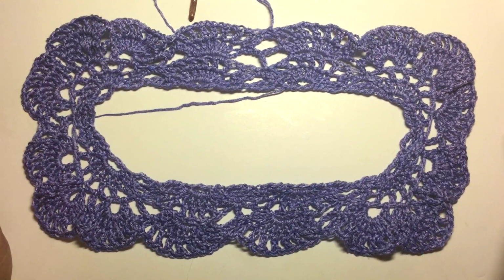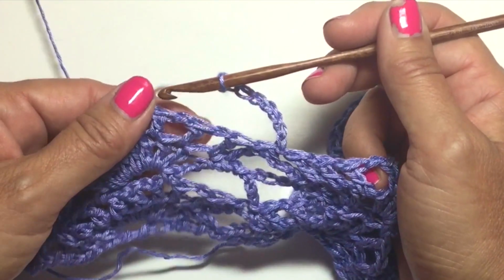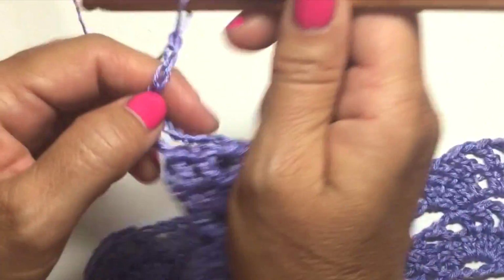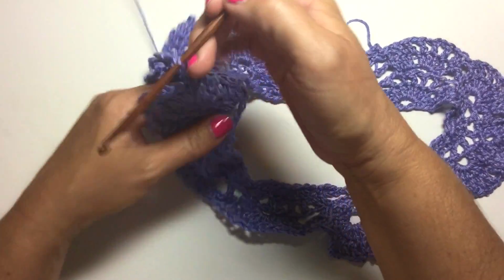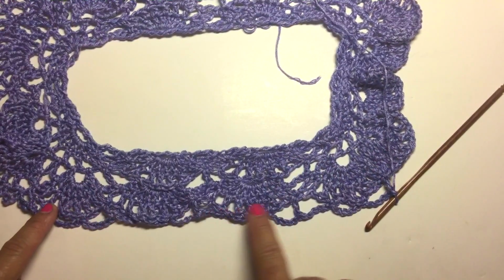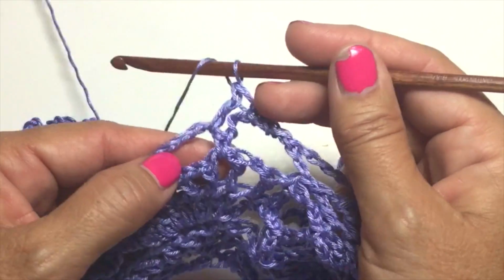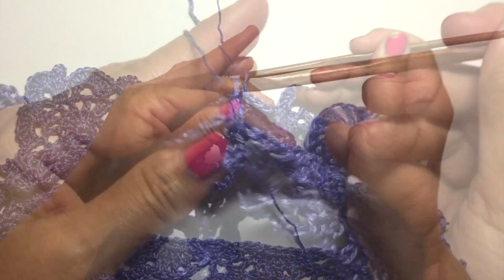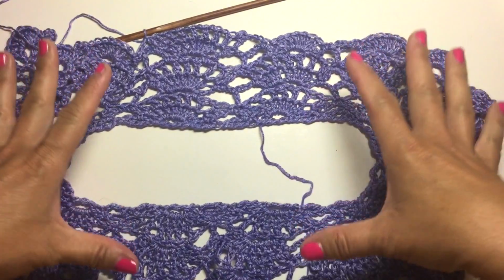Sweet Clara Crochet Top Part 5: Finishing the Raglan Yoke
This is part 5 of How to Crochet Sweet Clara Top. The pattern & charts are free on my
And Be So Sporty Yarn is available on my